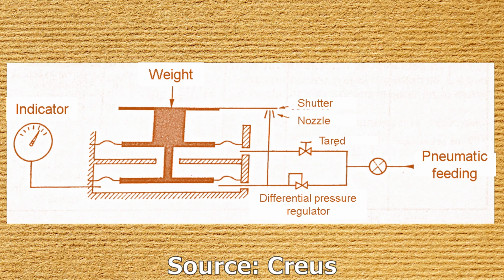STRAIN GAUGES, HYDRAULIC and PNEUMATIC LOAD CELLS: Weight Measurement Part 2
Measurement of physical variables
  0:05 Weight
    Load cells with strain gauges
      0:09 Parts and operation
       0:53 Formulas
       1:17 Temperature compensation
       2:01 Semiconductor gauges
    2:24 Load cells
      2:54 With microprocessor
     3:57 Hydraulic load cells
     4:52 Pneumatic load cells